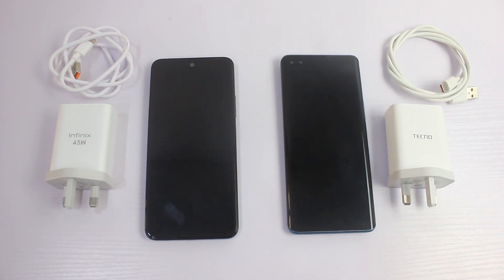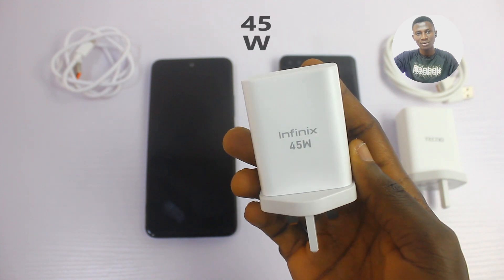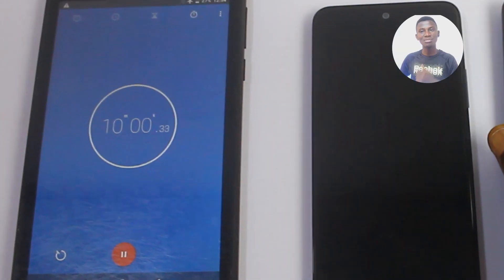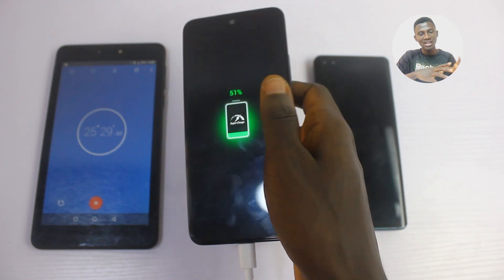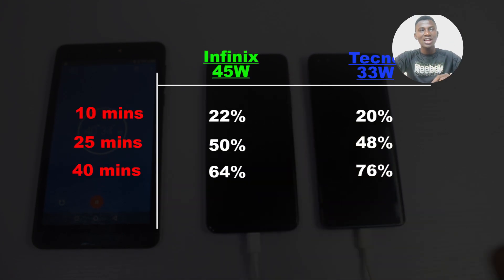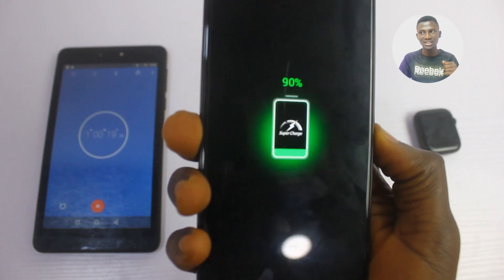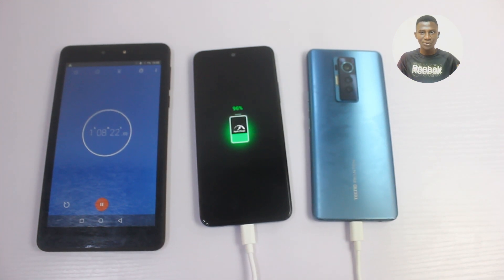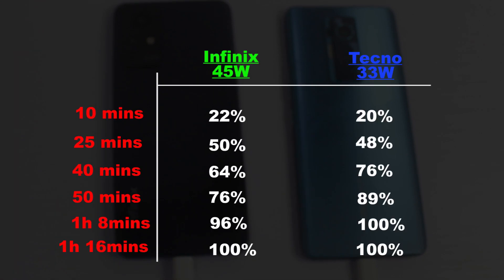Tecno Phone fast charge vs Infinix fast charge test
Tecno vs Infinix fast charge: Super fast charge test. Which of these two is faster? Infinix 45W or Tecno's 33W?